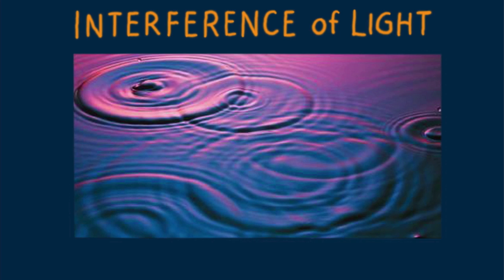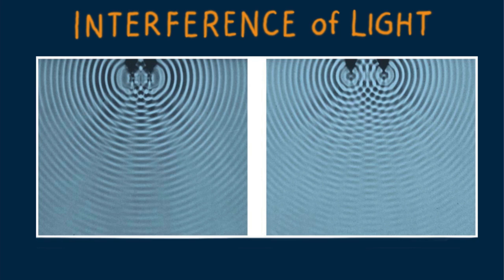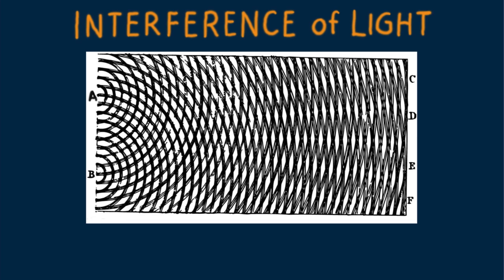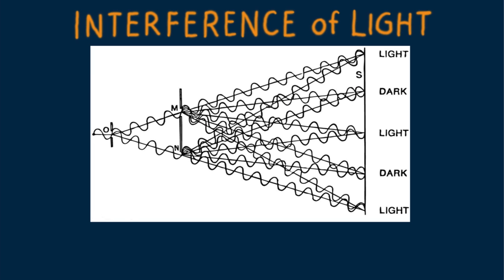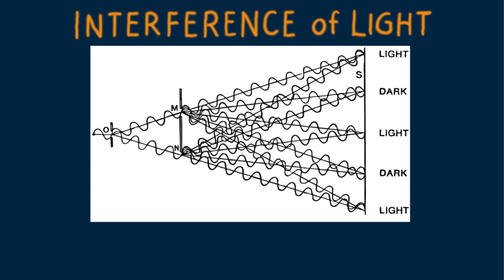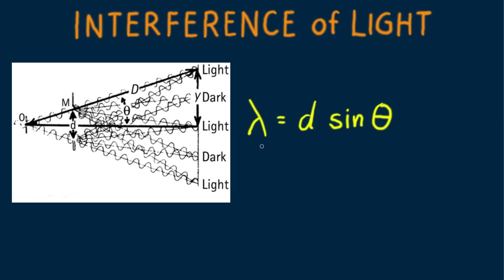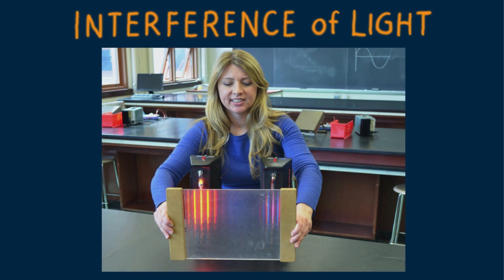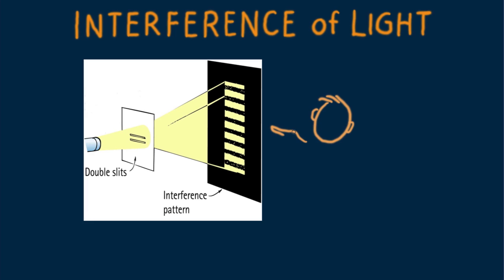Hewitt-Drew-it! PHYSICS 112. Interference of Light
Superposition, the double slit experiment, and the diffraction grating.